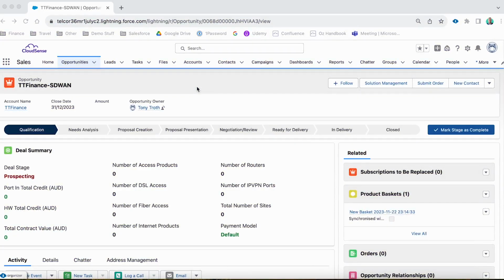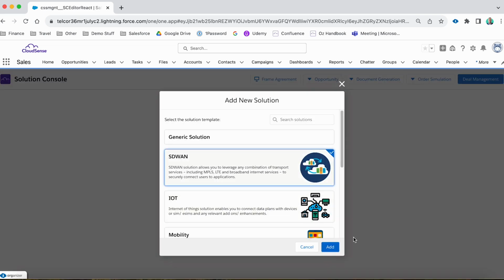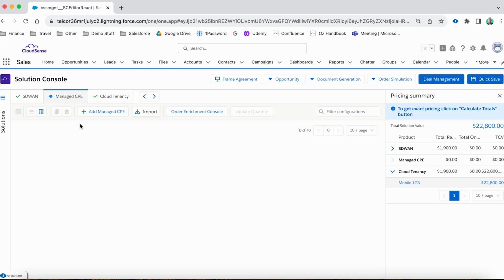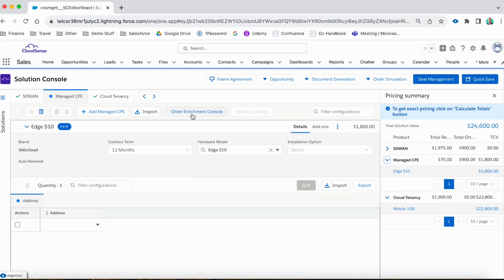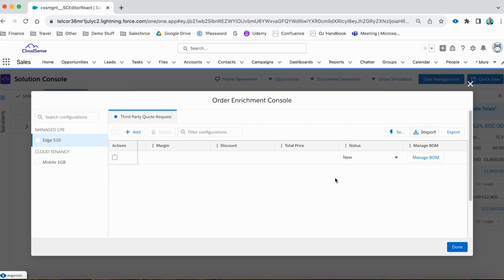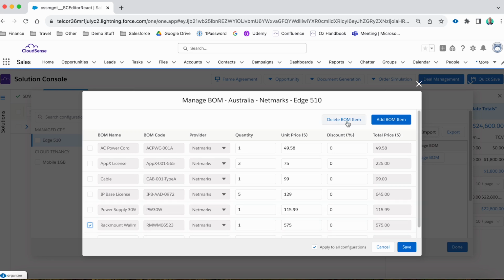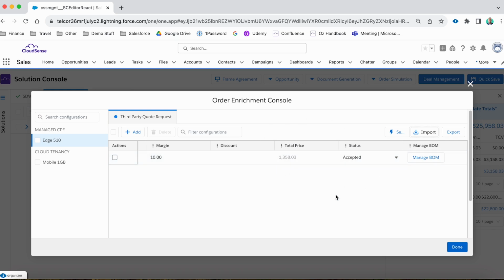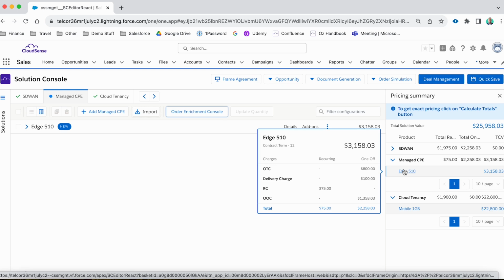Third Party Quoting